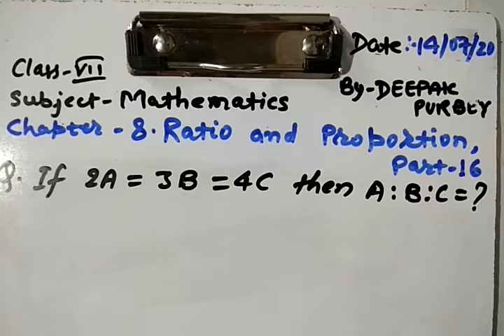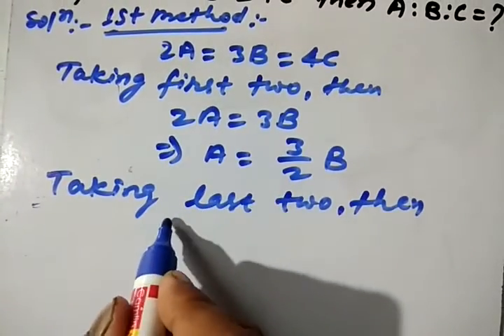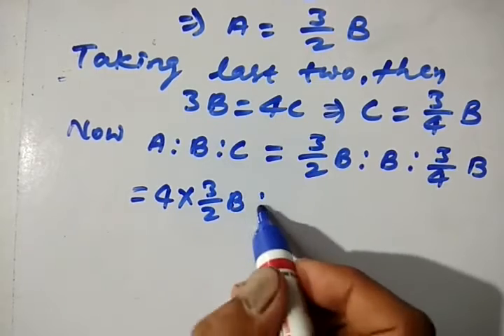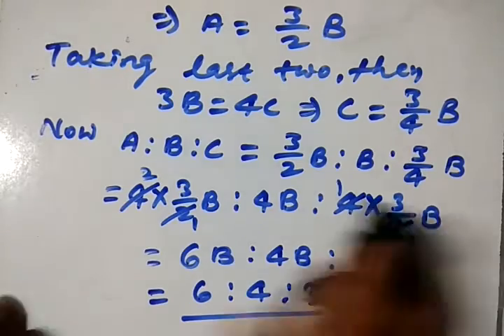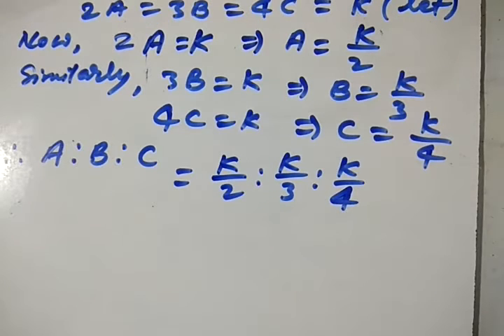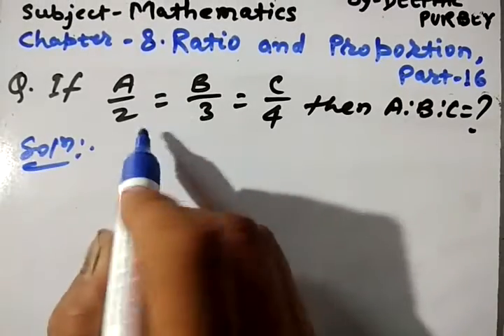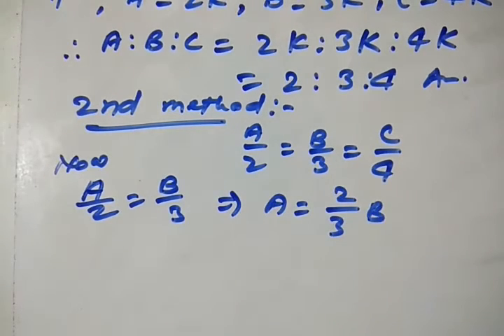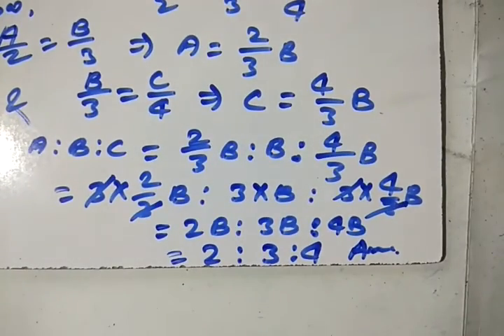#16 Ratio and Proportion, part-16,class-7th, maths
BY-DEEPAK SIR